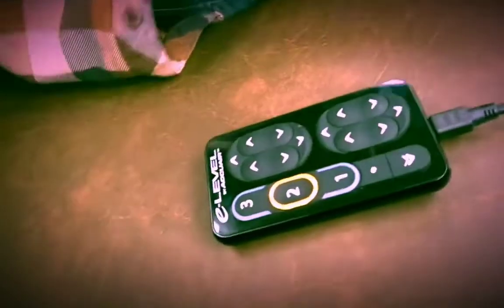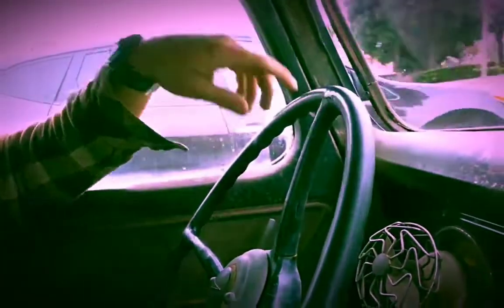1939 Ford pickup rat rod with a secret | Sneaky | Malibu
Incredible Rat Rod that will amaze you. | ratrod rides cruise | Totally cool car.

TreadWornGaragePlaylistATtwj (Tread Worn Garage Playlist @ Tread Worn Journeys)

For car enthusiasts, and rat rod trucks and rat rod cars are perhaps one of the most interesting automotive styles. Rat rod trucks and rat rod cars always make everyone excited when these amazing built machines. Talking about rat rod, there are a lot of rat cars have been built. Diesel rat rods, model a rat rods, vw rat rods are the most popular models but only some of them are the best. In this video, you will check out out a wild and weird rat rod truck. These rides are built around the world by professional amazing car builders.

Music
You Can't Fail - Destiny and Time